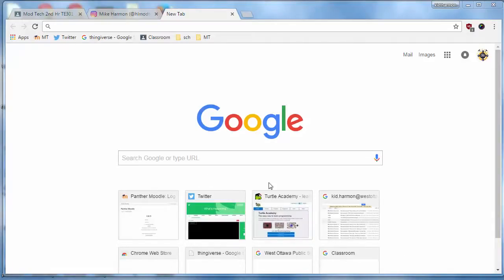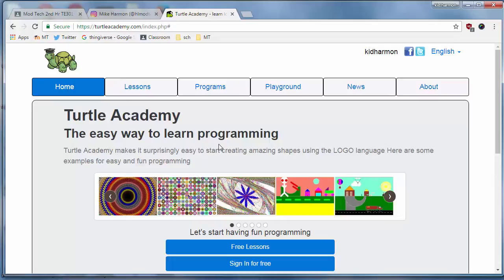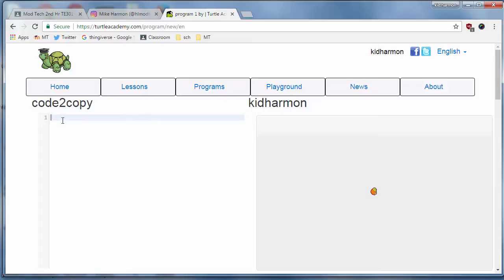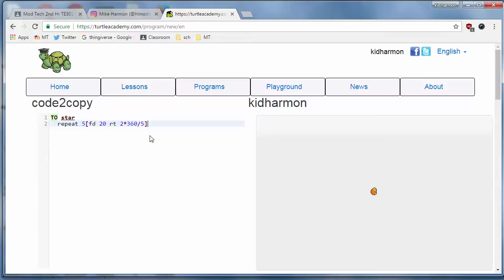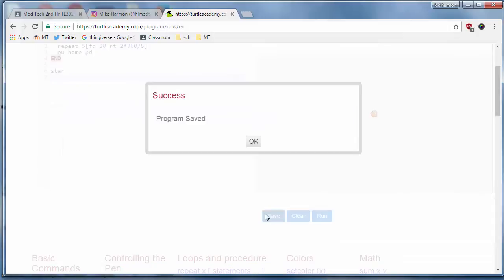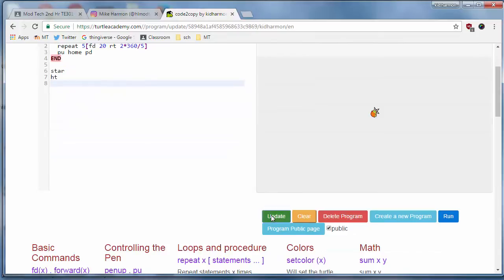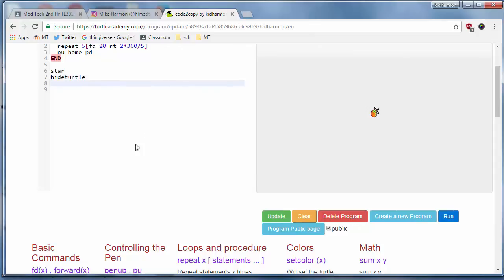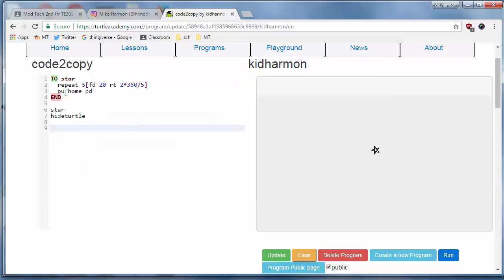Program a star using TurtleAcademy Logo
Essentially one line of coding and some sweet math gets you a lovely star that you can place anywhere on your Logo screen.